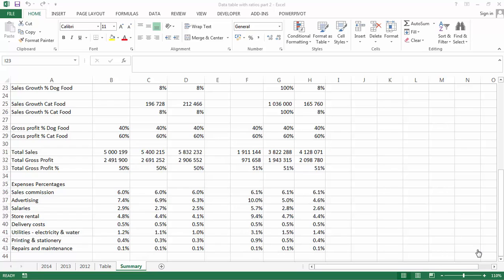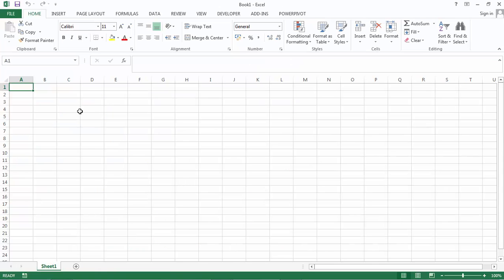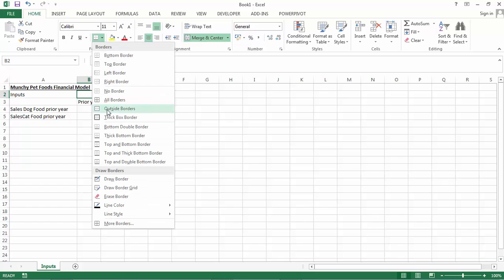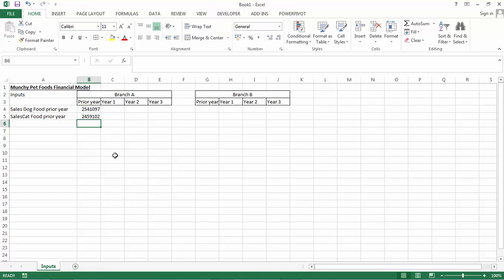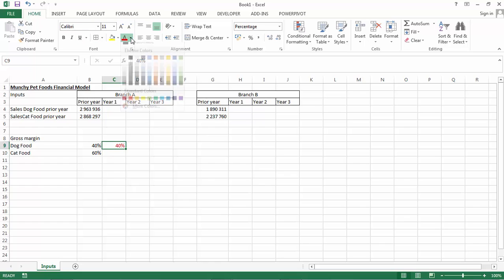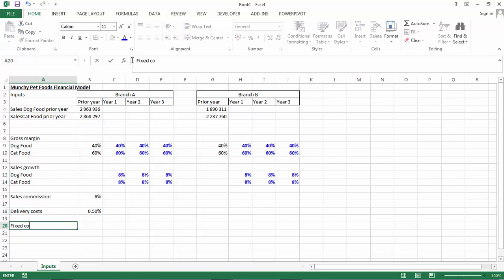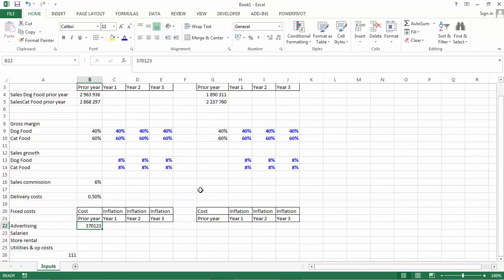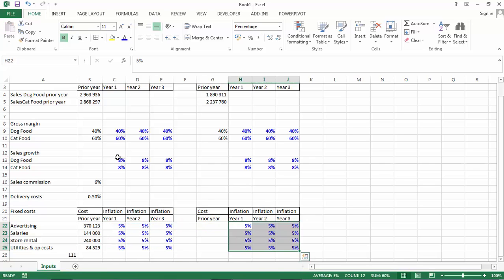Building Input Sheet for Financial Model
Building the Input Sheet for a Financial Model